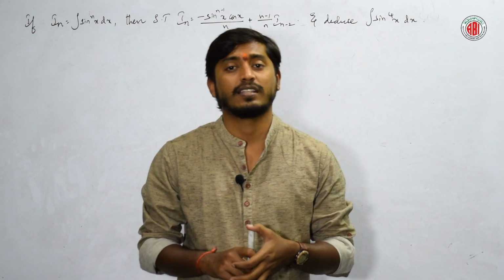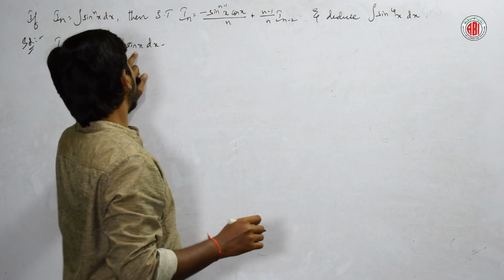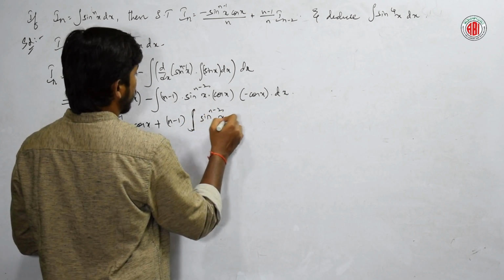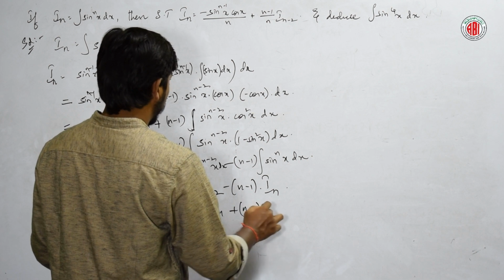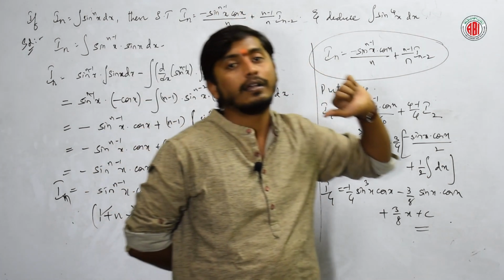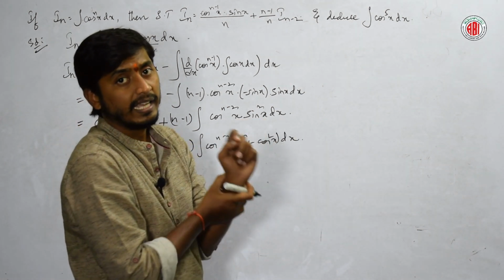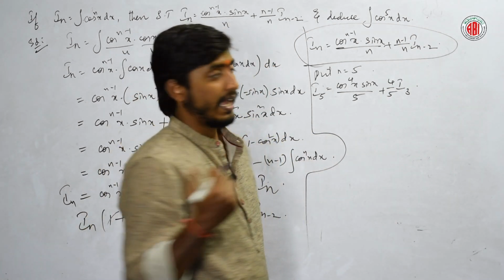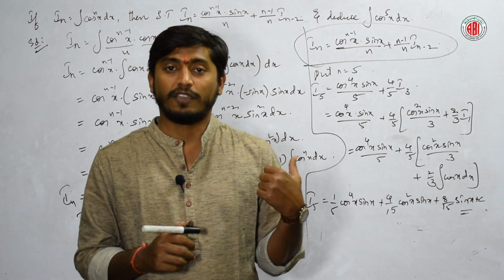Inter 2nd Year_Maths (2B)_Chapter 06_Part 14_"Indefinite Integration"